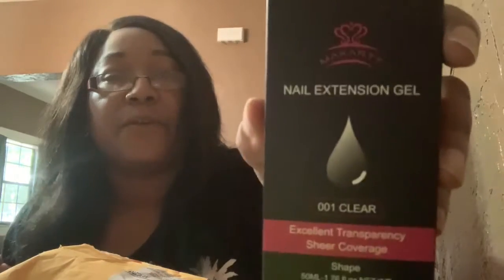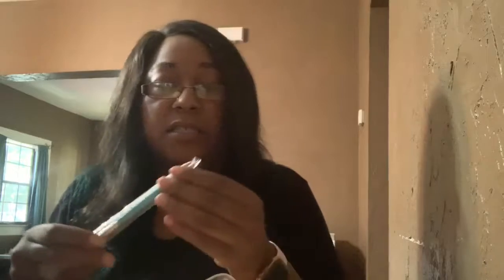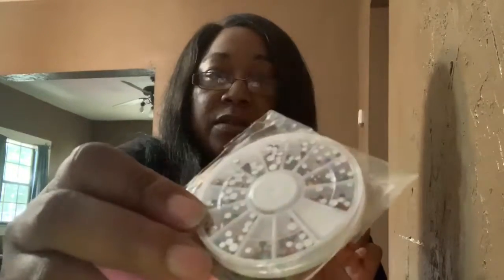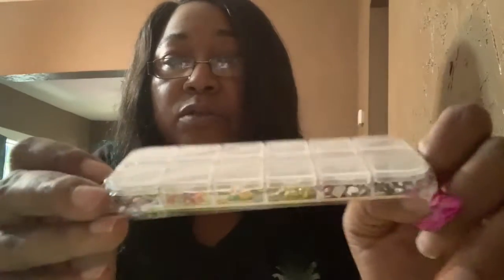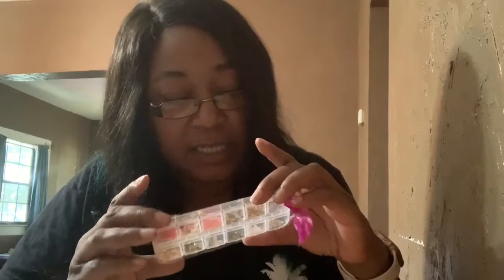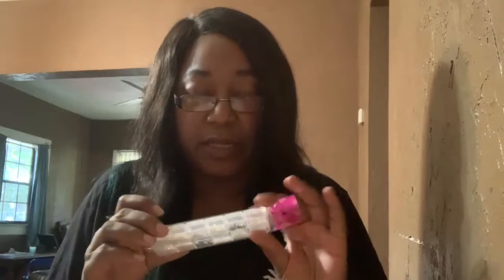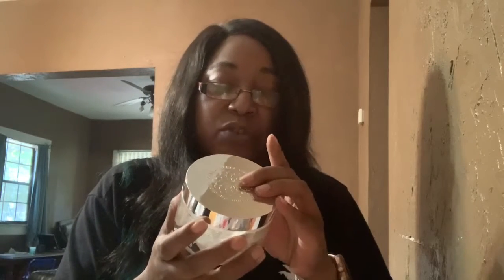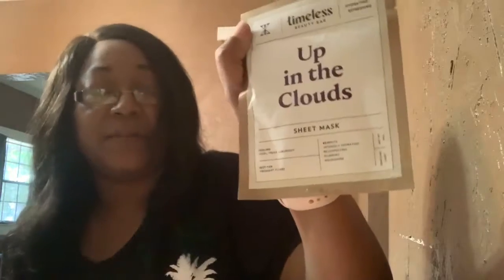Amazon Haul/Face Sugar Unboxing and Where have I been?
Amazon Links
Nail Art Glue

Makartt Polygel

Holo Butterflies

Code: SUGAR10